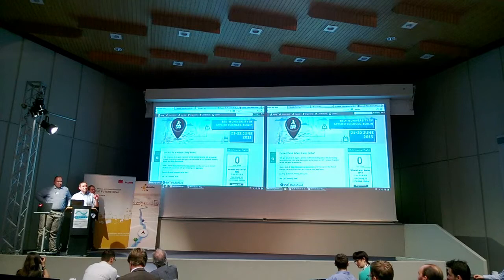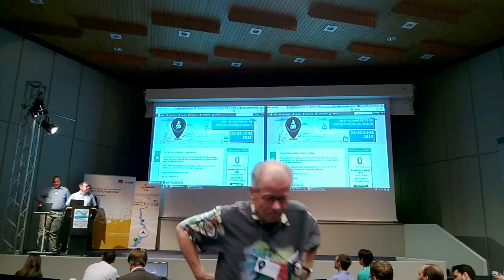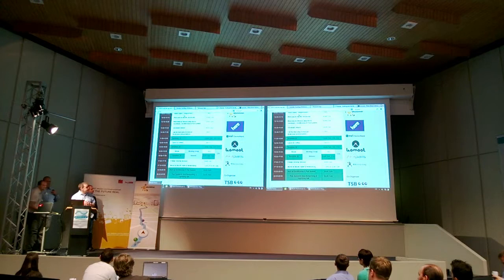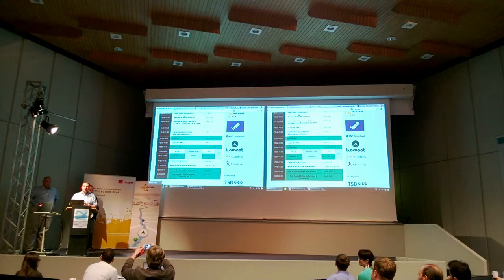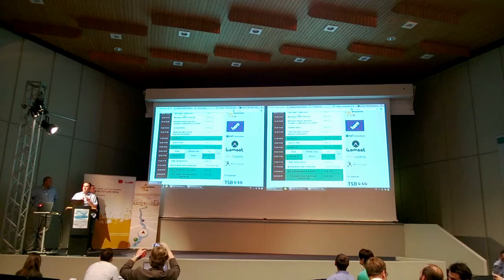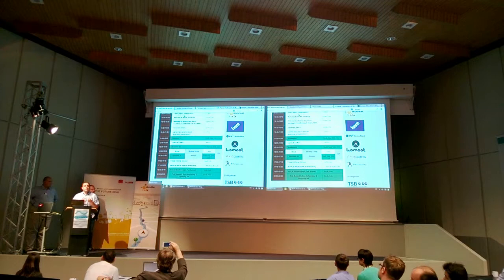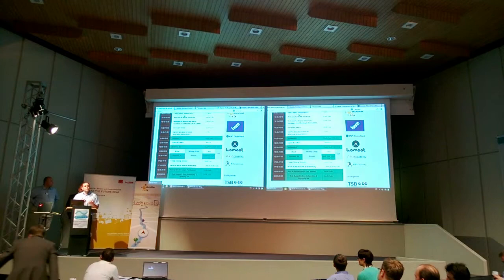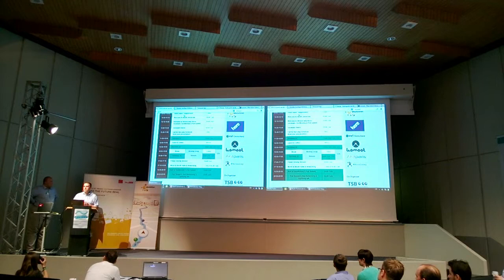WhereCamp2013 - Manuel Friedrich speaking about cluster strategy